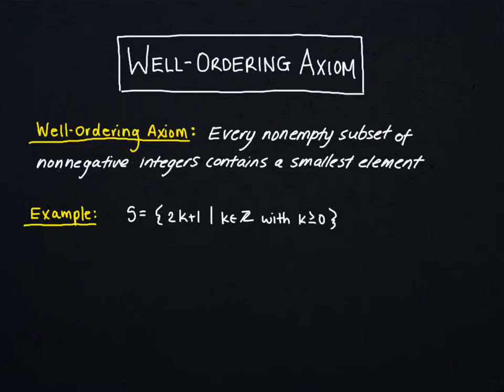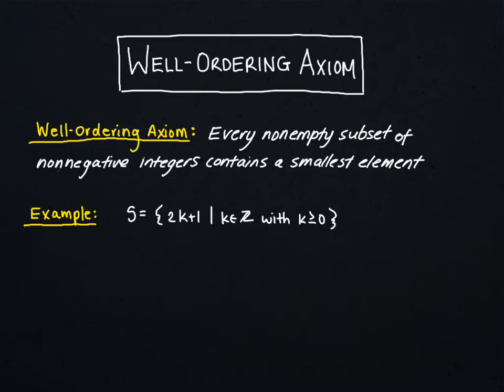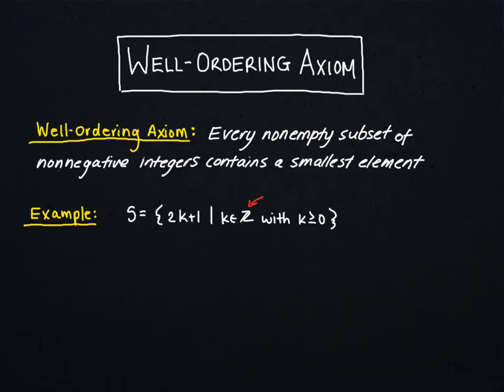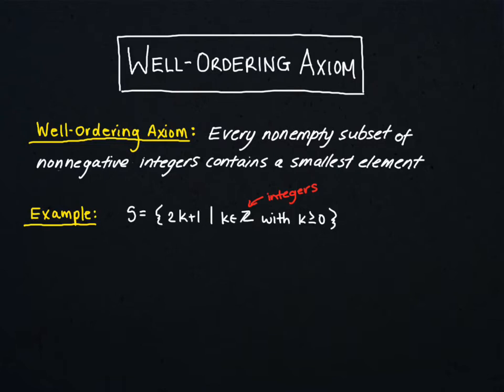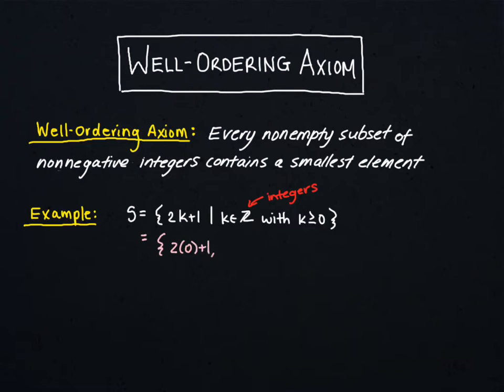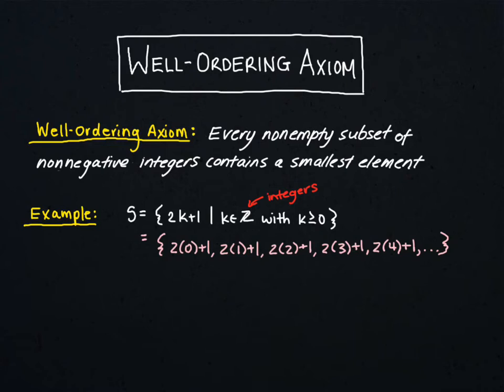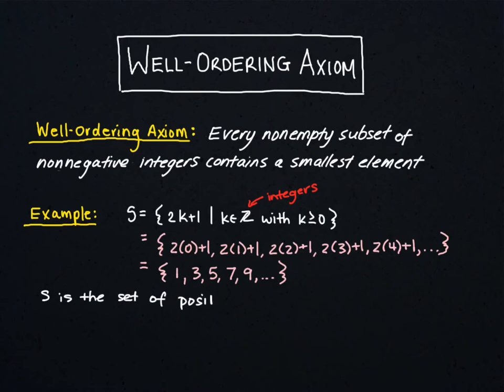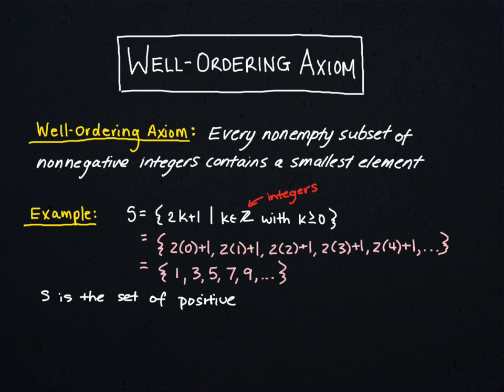Well-Ordering Axiom (1)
This video discusses the Well-Ordering Axiom.